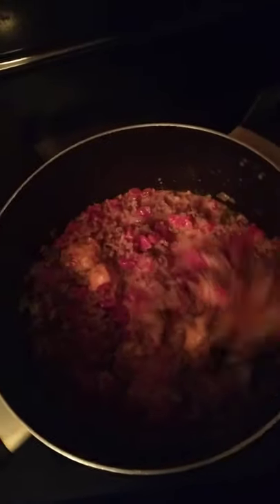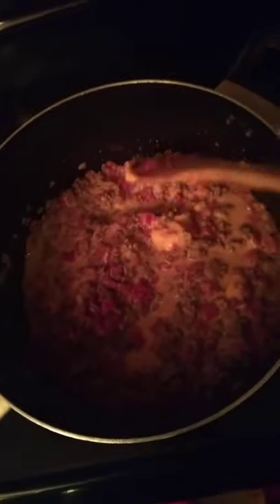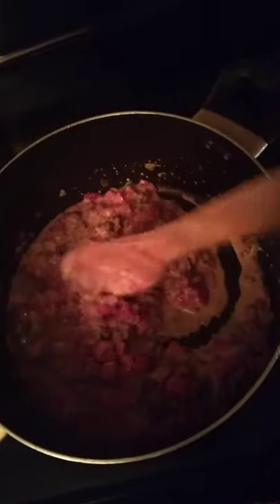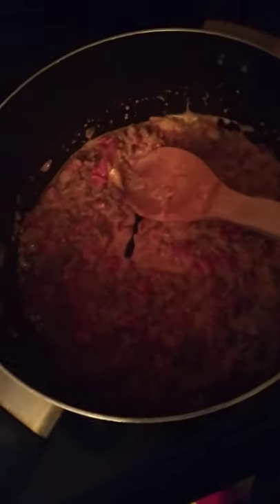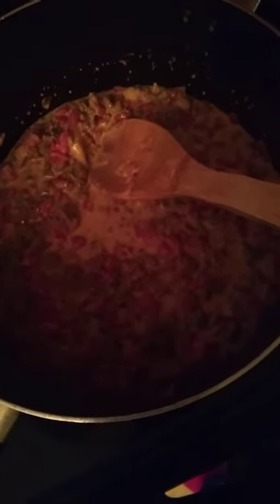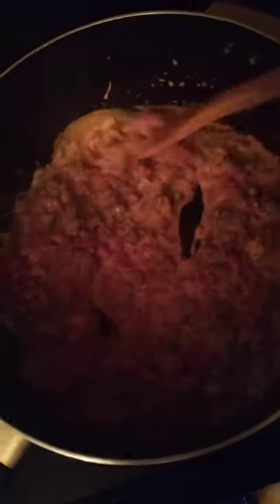Easy Rotel Dip!!!